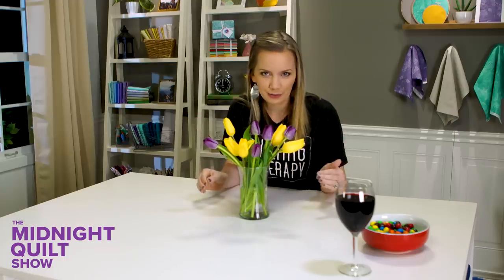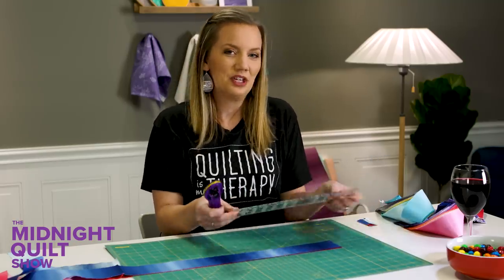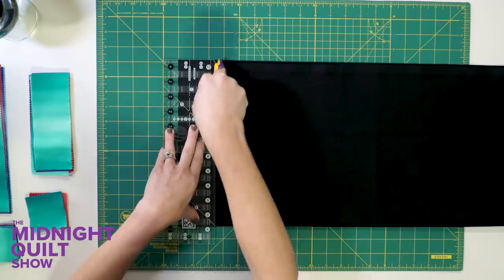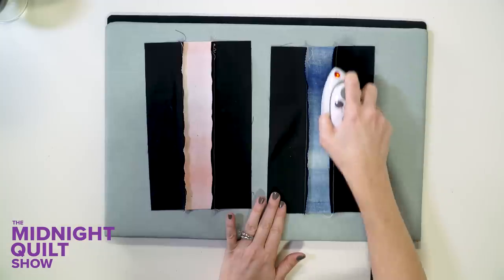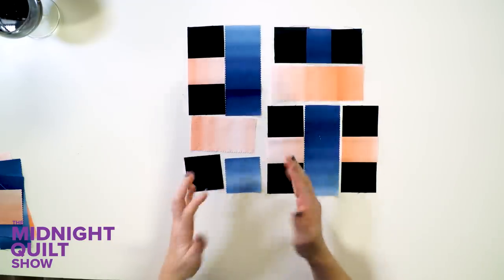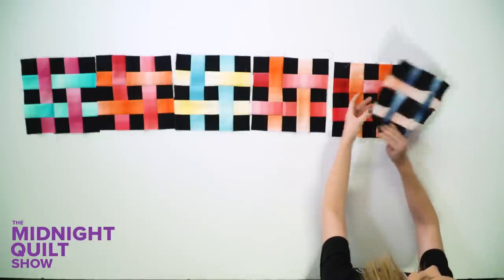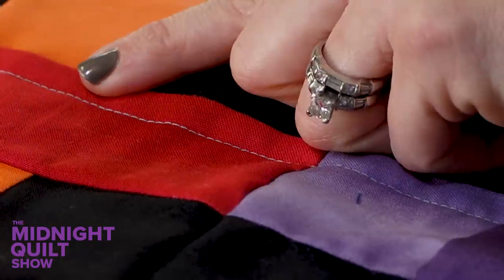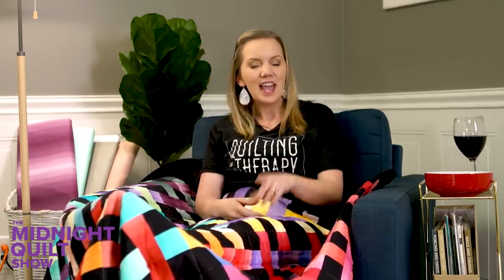Beginner Friendly WEAVE IT BE Lattice Quilt (with Walking Foot Quilting!) | Midnight Quilt Show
This week’s woven lattice quilt might look intricate, but it’s actually perfect for beginners! Plus, Angela’s sharing a BONUS video with tips & tricks for quilting using a walking foot.

Get everything you need to make this quilt in the Weave It Be Quilting Kit

Get the Weave It Be pattern and Angela’s quilting diagram

BONUS! Watch Angela’s tips for quilting with your walking foot

Plus, find tons of great quilting resources for beginner and advanced quilters in Craftsy Unlimited.

0:32 - Boundless Blenders Ombre All Colors Precut Fabric
0:54 - Weave It Be Pattern
1:43 - Craftsy Exclusive Olfa Starter Kit
5:19 - Steamfast Travel Steam Iron
5:36 - Soak Flatter Spray
10:46 - Grey Craftsy Pima Thread
12:05 - Angela’s Quilting Diagram